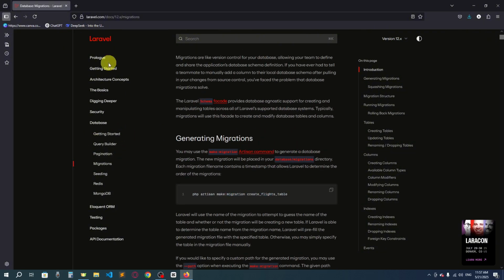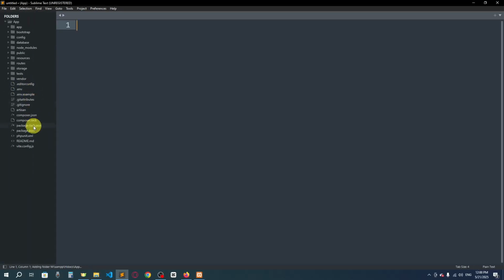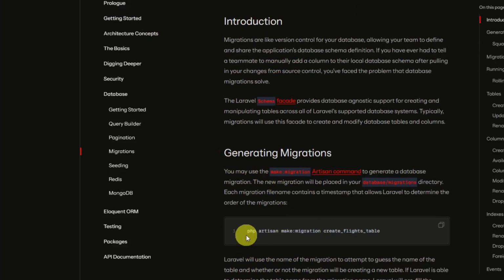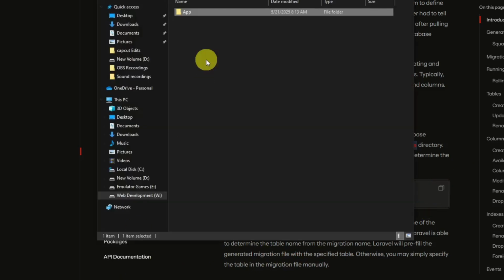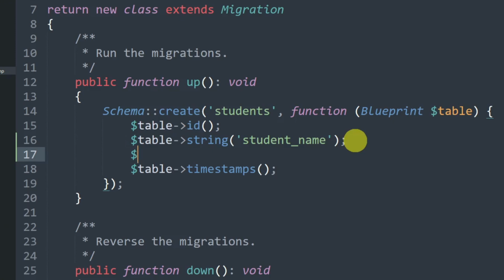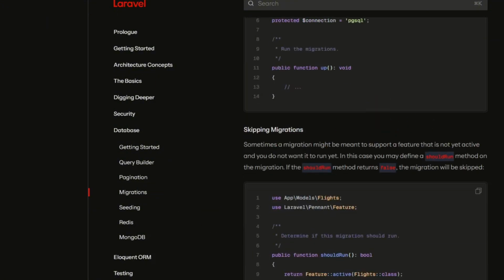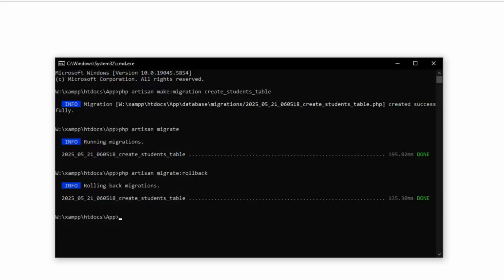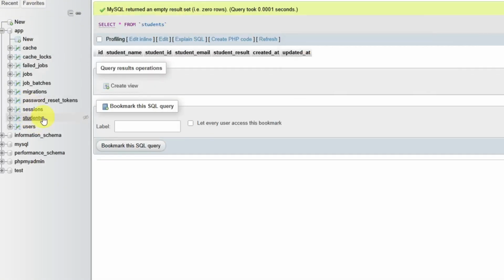#02 Laravel Migration Tutorial for Beginners | Create & Run Migrations in Laravel Step by Step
Want to learn how Laravel handles database tables? In this beginner-friendly tutorial, you'll understand what Laravel migrations are and how to create, edit, and run migrations step-by-step.

📌 In this video, you’ll learn:

    What is Laravel Migration?

    How to create a new migration file using Artisan

    Defining schema: Create, update, drop tables

    Running migrations with php artisan migrate

    Rolling back and resetting migrations

    Best practices for database version control

✅ This tutorial is ideal for developers starting with Laravel and working on database-driven web apps.

🔧 Tools used: Laravel 10, MySQL, Visual Studio Code, Artisan CLI